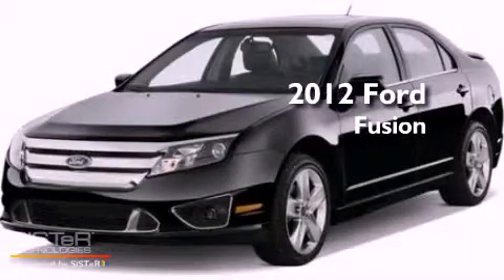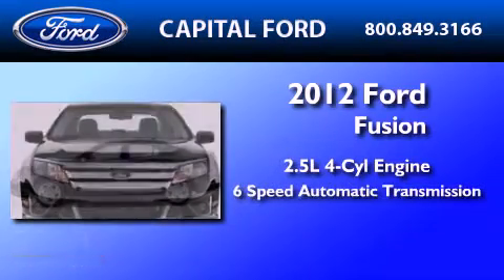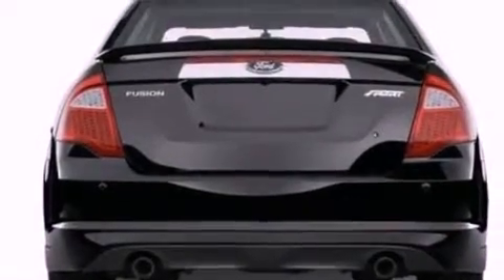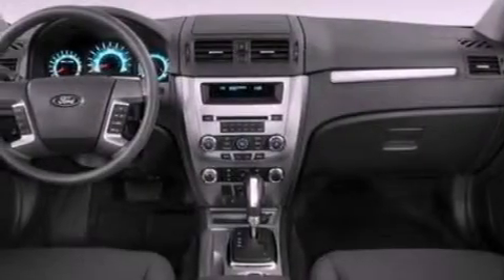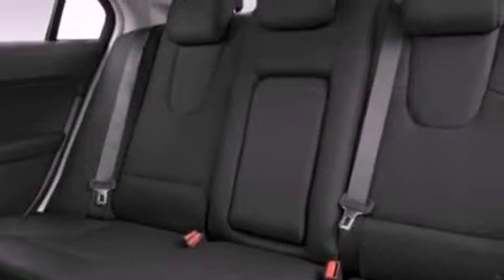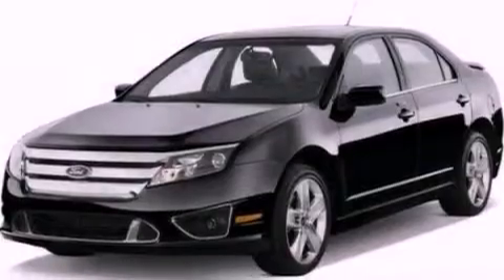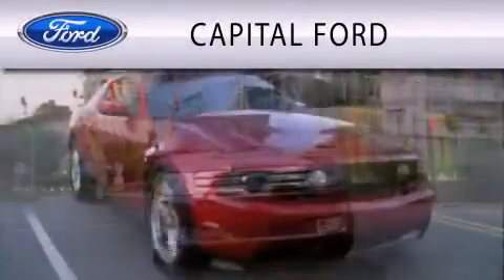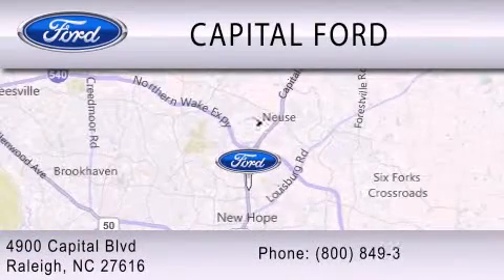2012 FORD FUSION NC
Year : 2012

 Make : FORD

 Model : FUSION

 Engine : 2.5L I4

 Trans . : AUTO 6SPD

 Interior : CAMEL

 4900 Capital Blvd.

 2012 FORD FUSION  NC